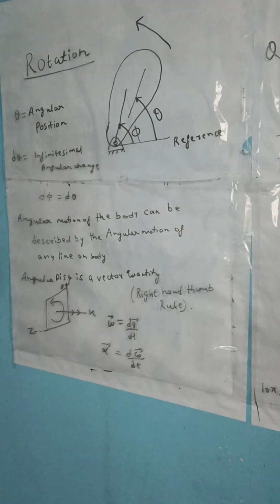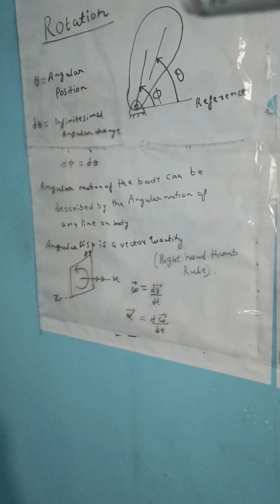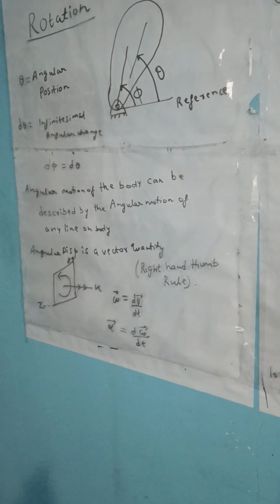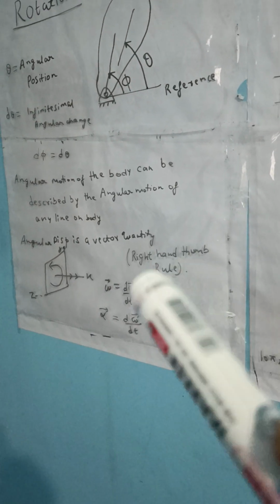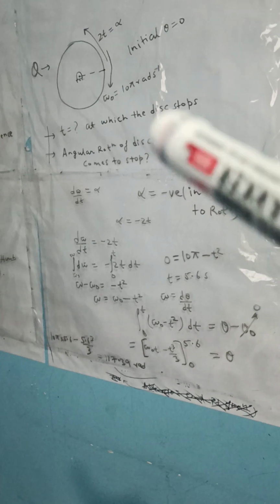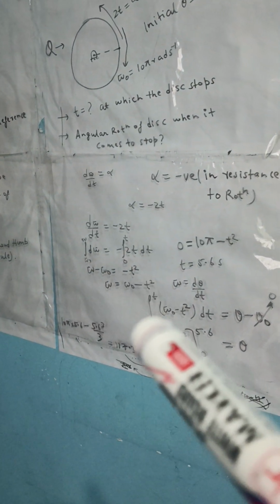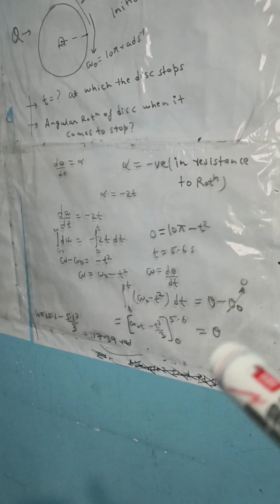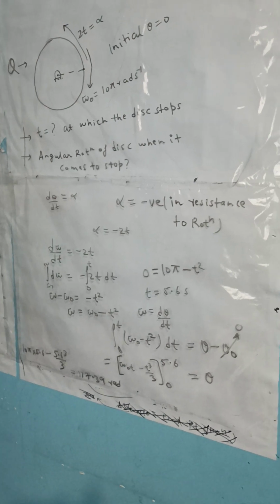Rotation Chapter Started 🔥💯♥️